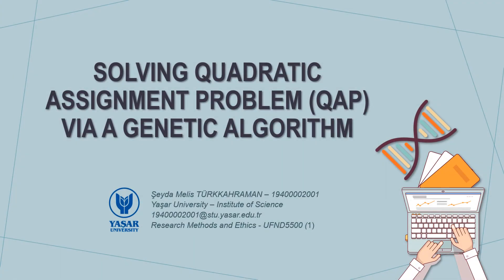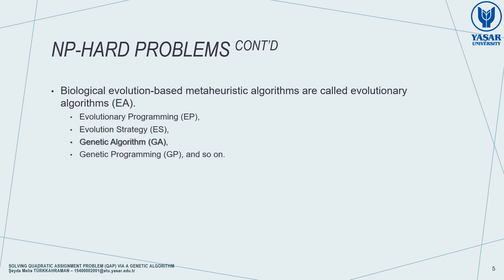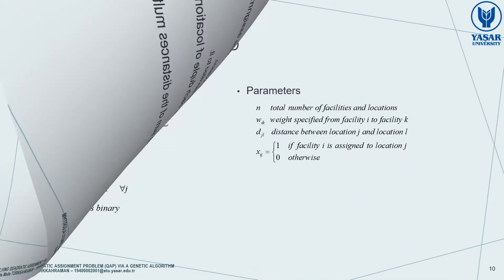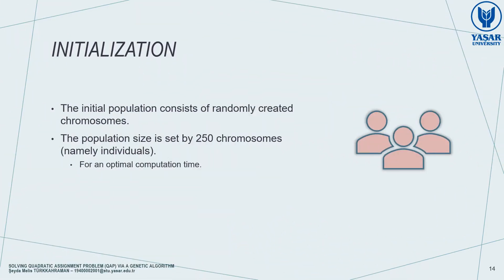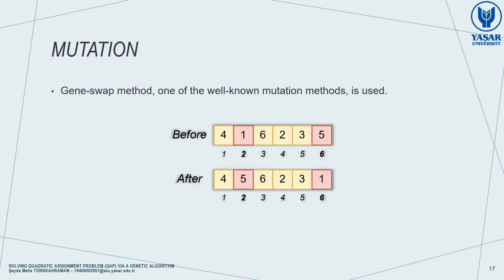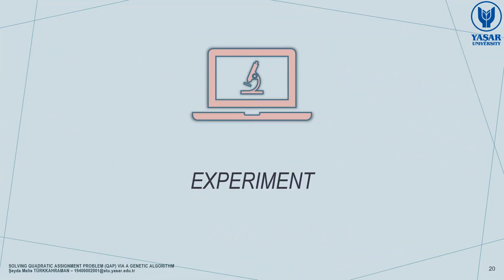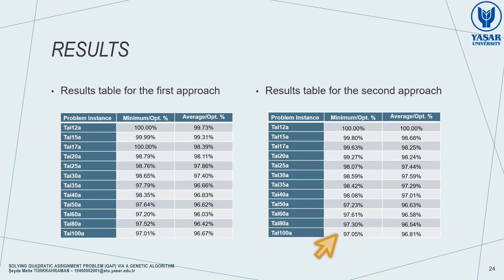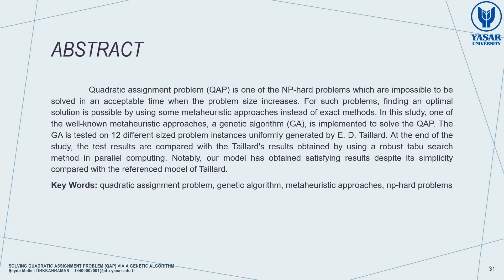Solving Quadratic Assignment Problem via a GA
Quadratic Assignment Problem (QAP) is an NP-Hard problem. An implemented genetic algorithm for solving QAP is discussed.